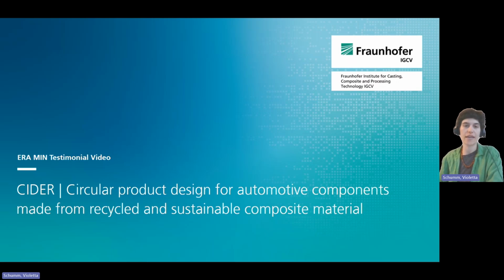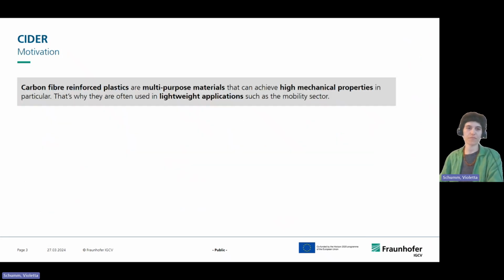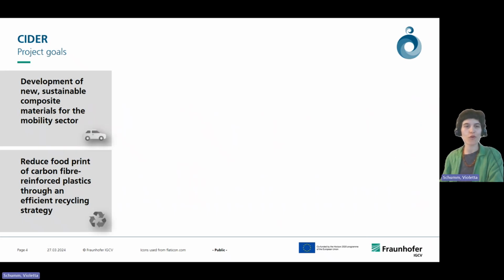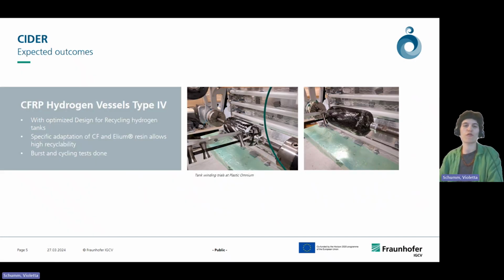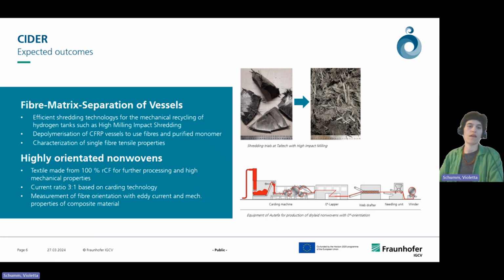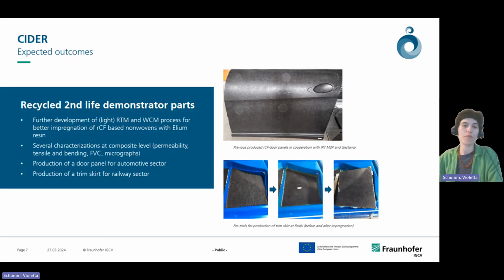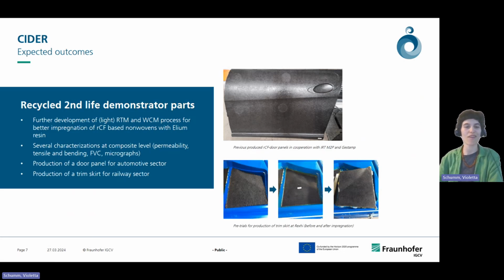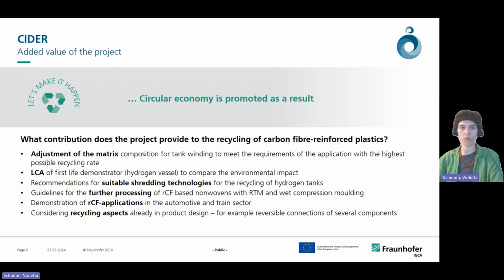PROJECT CIDER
CIDER project has been funded under EU Co-funded ERA-MIN Joint Call 2021 "Raw materials for the sustainable development and the circular economy"

 The project Circular product Design for automotive components made from Recycled and
sustainable composite material (CIDER) aims to substitute heavy steel designed automotive parts and for a higher acceptance of recycled carbon composites. This involves new approaches into the design of a semistructural automotive parts and additionally improve the recycling process as well as the Life cycle assessment of automotive parts.

The coordinator of the project is Fraunhofer IGCV (Germany) and counts with the participation of Arkema, ADEME (France); AUTOTECH ENGINEERING SPAIN S.L (Spain); Forward Engineerin (Germany); IRT M2P (France); Autefa Solutions Germany GmbH (Germany); Rexhi GmbH (Germany); Plastic Omnium New Energies (France) and Tallinn University of Technology Mechanical and Industrial Engineering R&D (Estonia) as consortium partners.